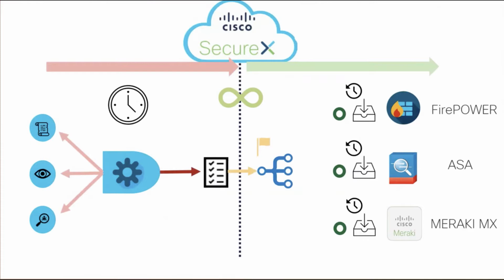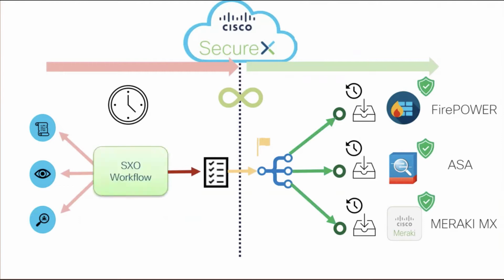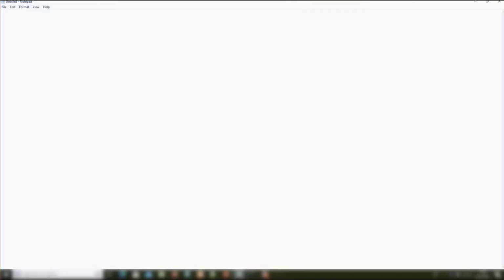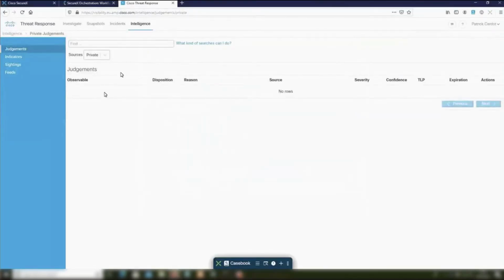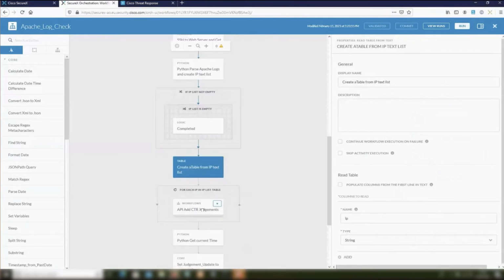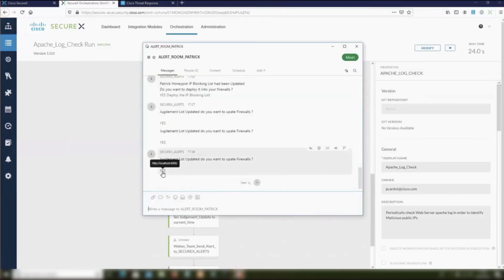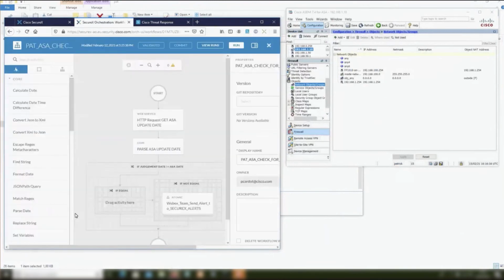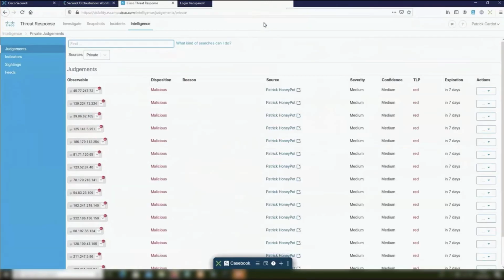SPOT ON! Ep.13 - Firewall Rules Updates from Apache logs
Firewall Rules Updates from Apache logs. PResented by Patrick Cardot, Security Technical Solutions Architect at Cisco